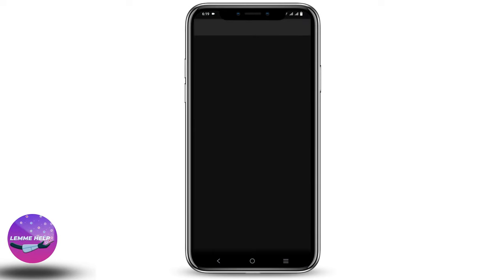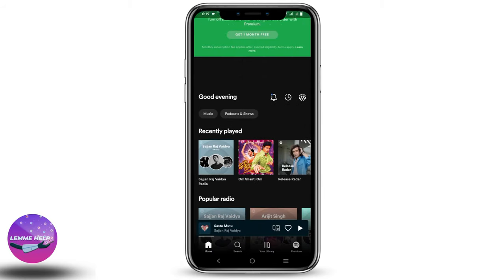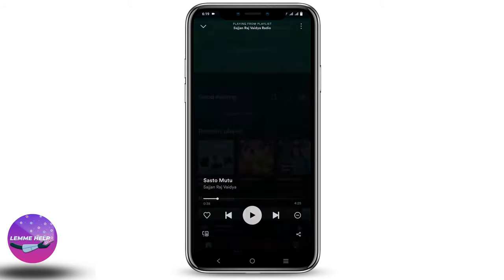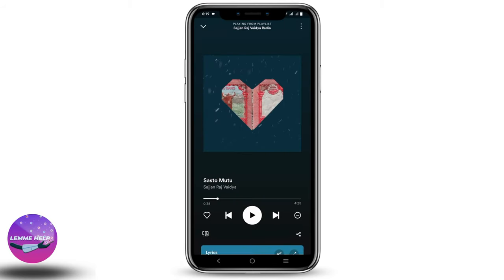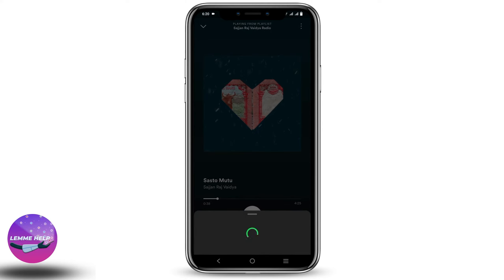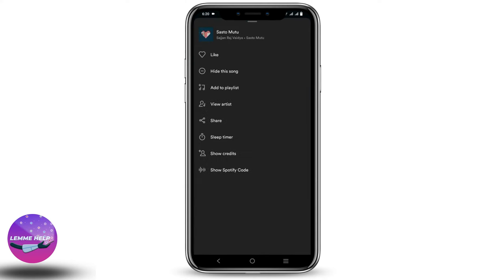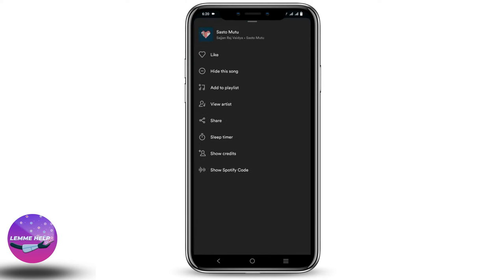How to Set Spotify Song As Ringtone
🔊 How to put Spotify Song As ringtone in 2023

Discover the ultimate guide on how to set your favorite Spotify song as a caller tune in 2023! 🔊 In this step-by-step tutorial, we'll walk you through the process of personalizing your incoming calls with the music you love. Say goodbye to boring default ringtones and make a statement with your unique caller tune.

⏰ 00:00 Introduction: We'll begin by introducing the concept of caller tunes and highlighting the benefits of setting a Spotify song as your personalized ringtone. Understand why this feature adds a touch of personality and excitement to your phone calls.

⏰ 00:10 Step-by-Step Tutorial: Follow along as we guide you through the simple steps to set a Spotify song as your caller tune. From selecting the perfect track to configuring the settings on your device, we'll cover everything you need to know. Get ready to impress your friends and make every incoming call a musical delight.